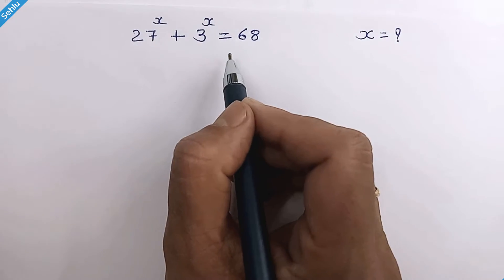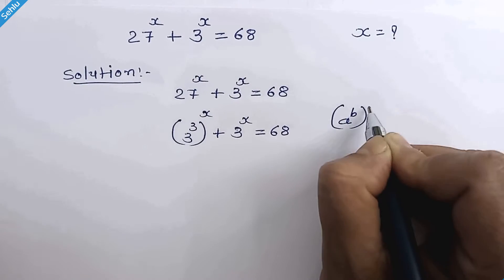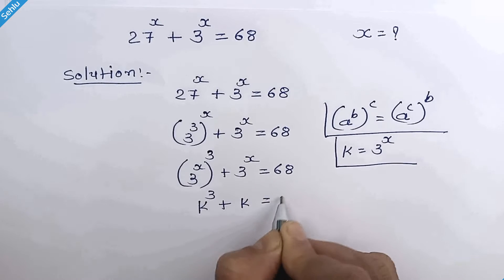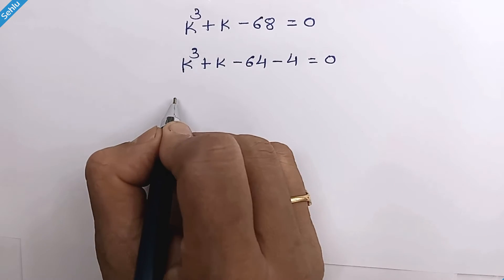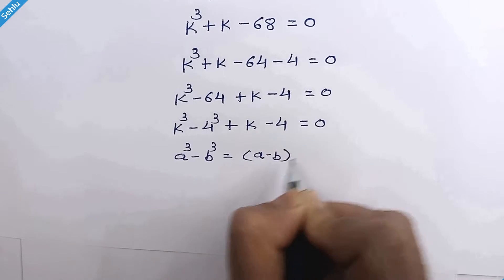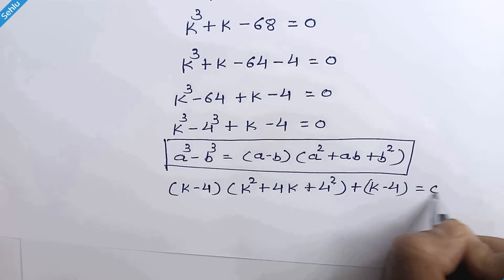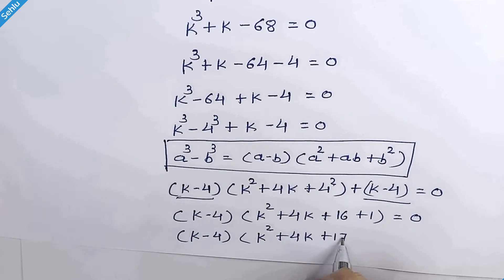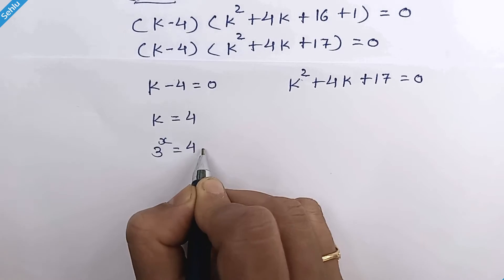Challenging Math Exponential Equation | 27^x+3^x=68 | Find The X | Sehlu Math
It's a tricky exponential equation, where the 'x' is a real number. It is quite obvious that the solution is some non integer. Watch the steps and have fun solving the problem.